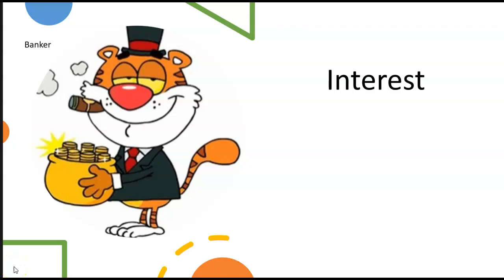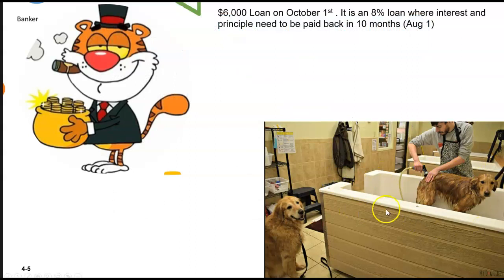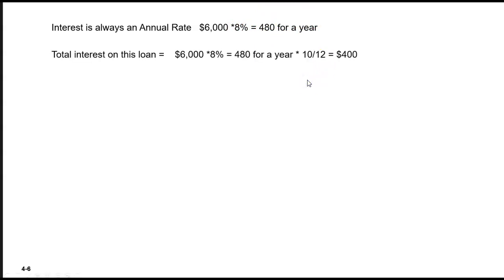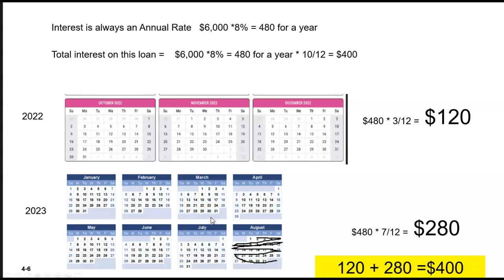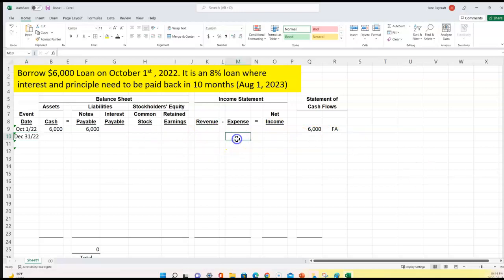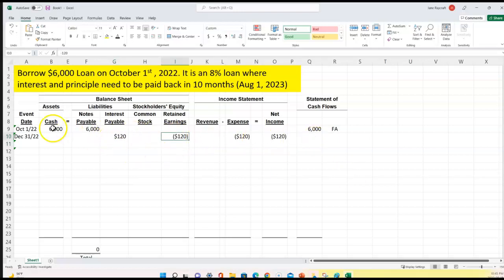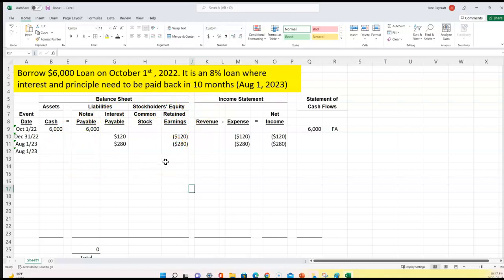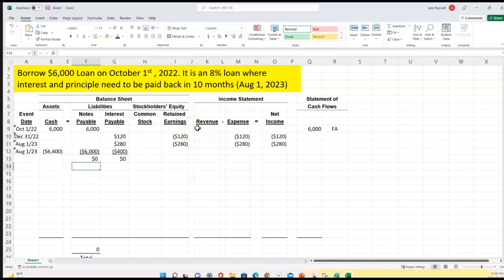Interest accruals BFIN141 Accounting Equation